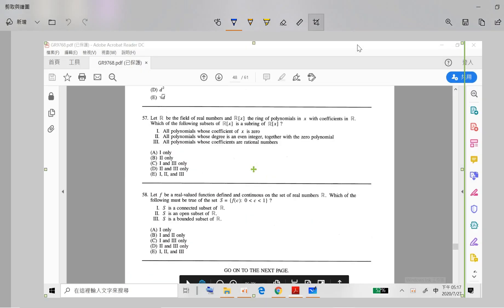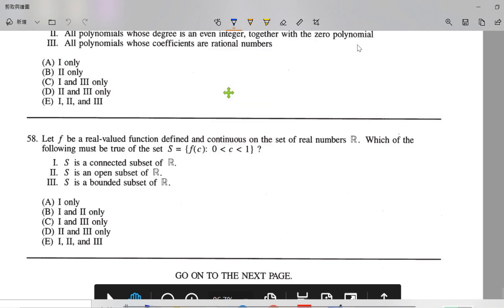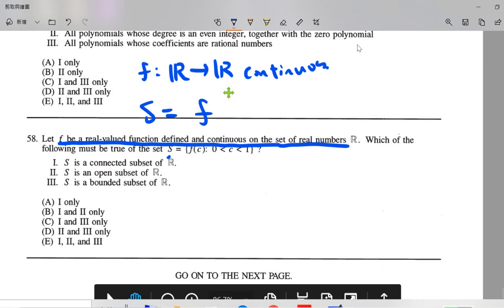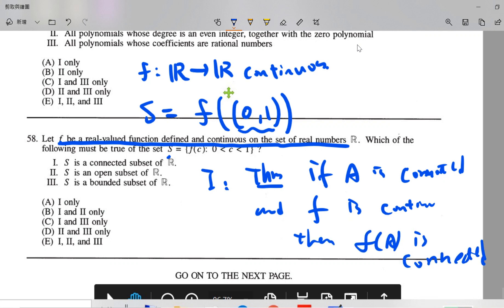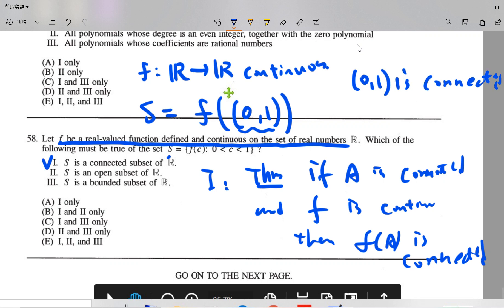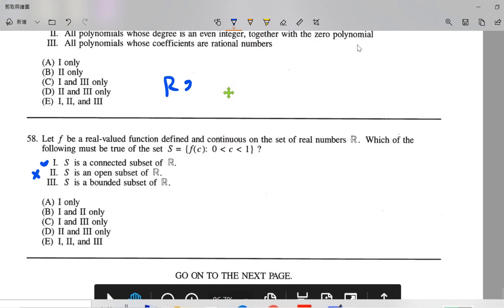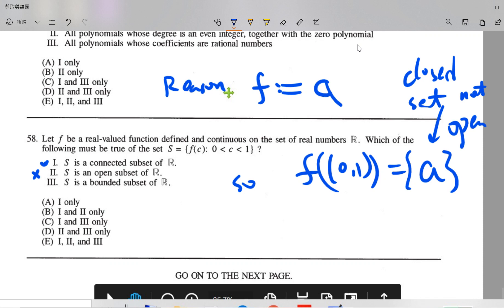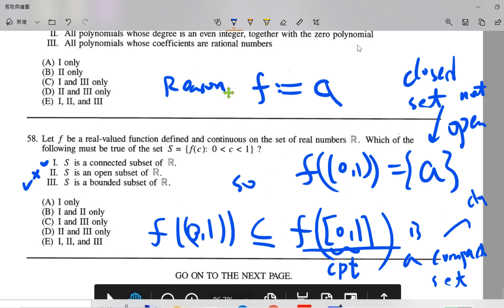GRE subject Math GR9768 solution Question 58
My other videos related to Gre Math and Physics:
Gre math: